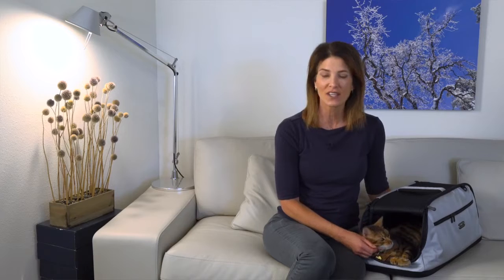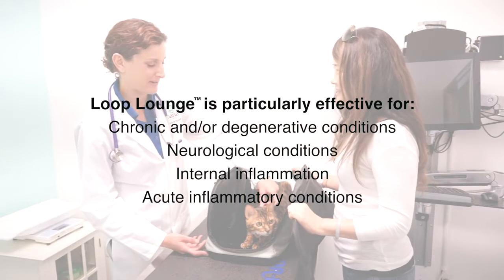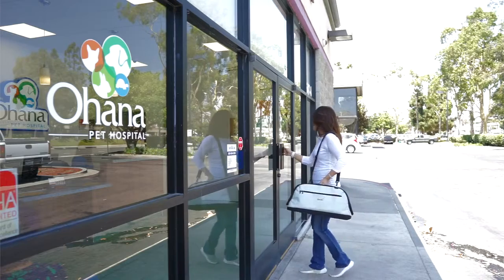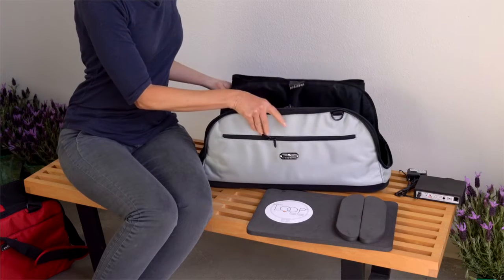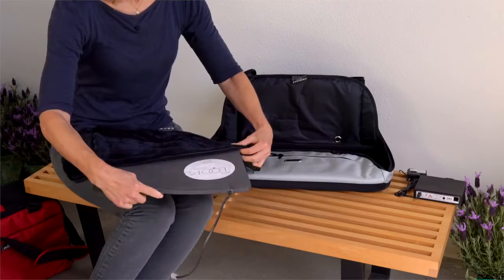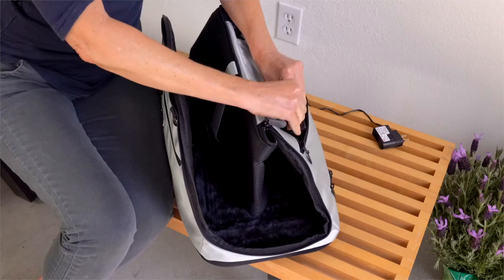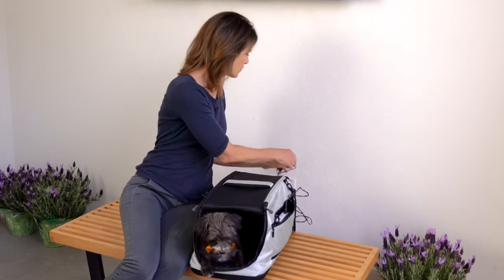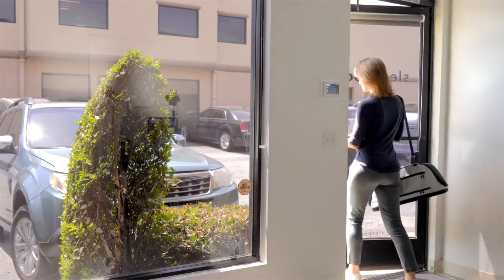Assisi Loop Lounge with Sleepypod Air instructions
Learn about Assisi's therapeutic pad, the Assisi Loop Lounge and how to set it up when bundled with the Sleepypod Air pet carrier.